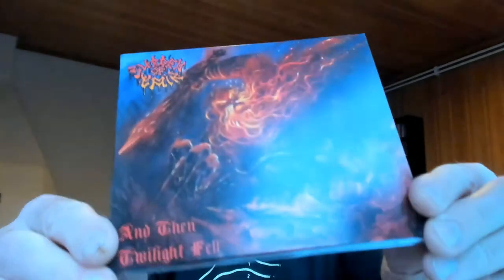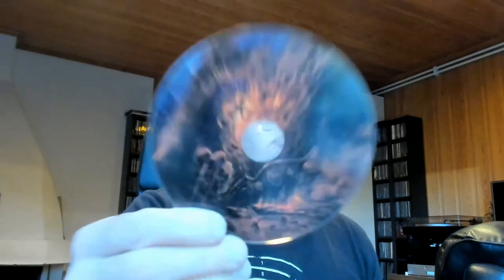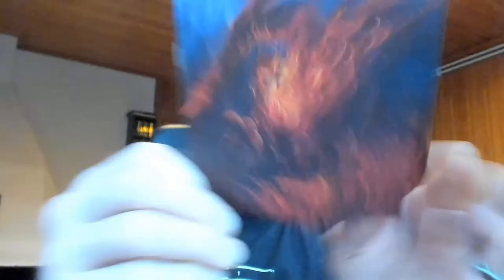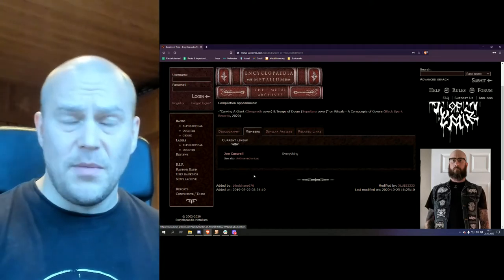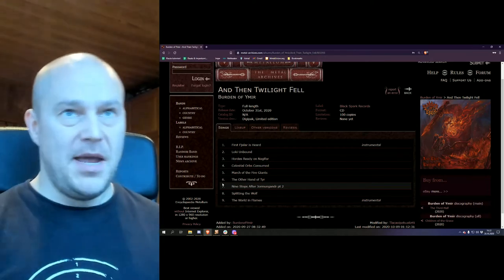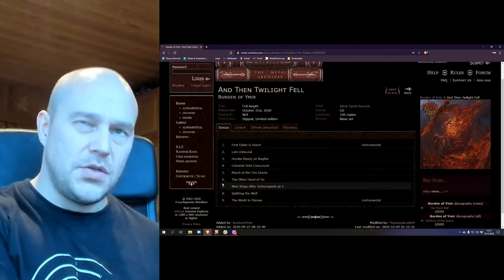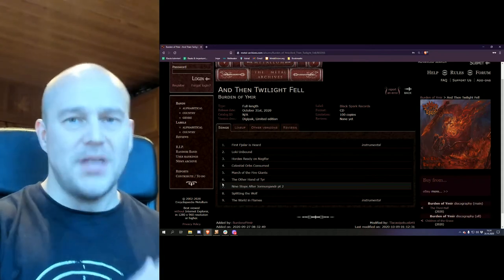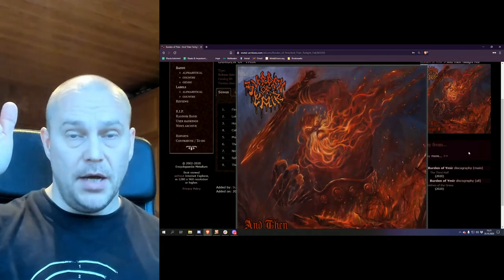Canadian folk/black: Burden of Ymir - And Then Twilight Fell [ALBUM REVIEW]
Burden of Ymir is a one-man project from Canada playing folk/black metal. This is the project's third album. See the review here.

1. First Fjalar is Heard
2. Loki Unbound
3. Hordes Ready on Naglfar
4. Celestial Orbs Consumed
5. March of the Fire Giants
6. The Other Hand of Tyr
7. Nine Steps After Jormungandr pt 2
8. Splitting the Wolf
9. The World in Flames